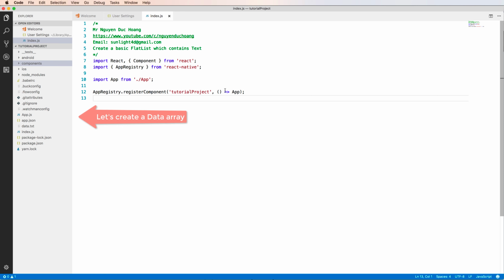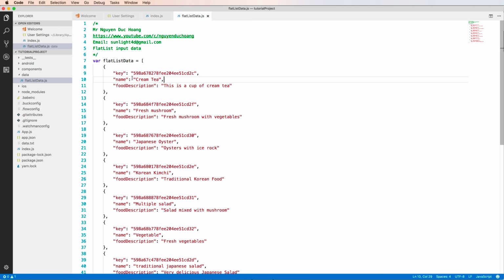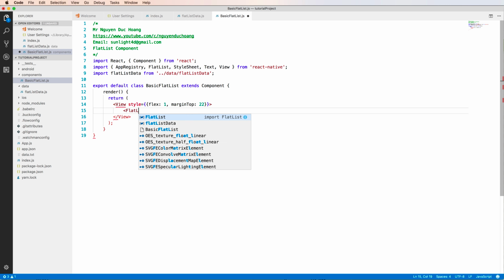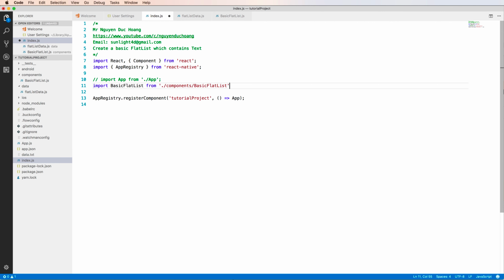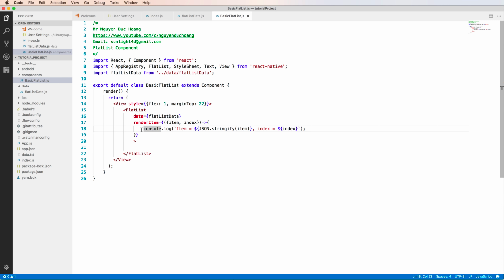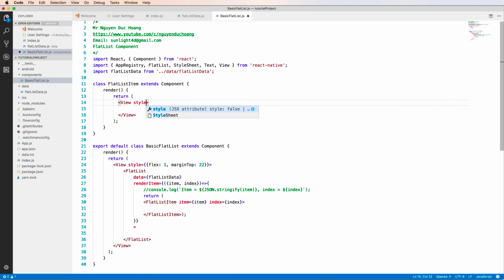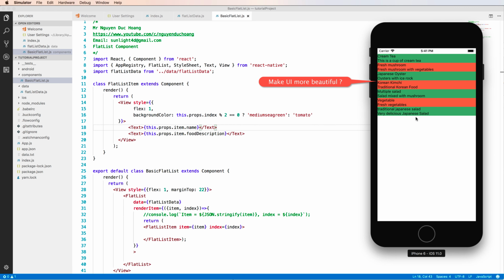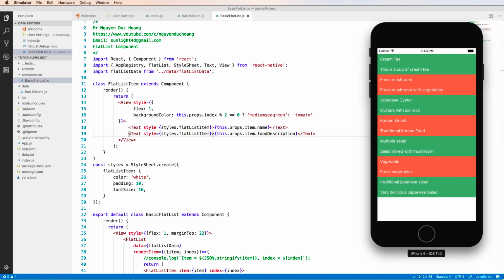Lession 17 FlatList#1 Create a simple FlatList with Text Component